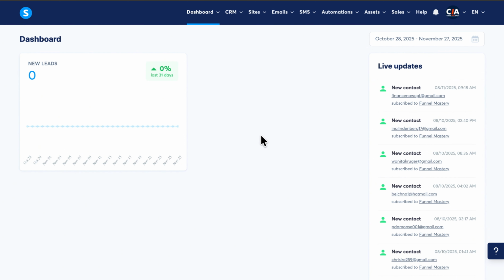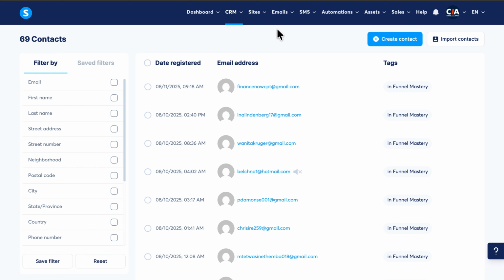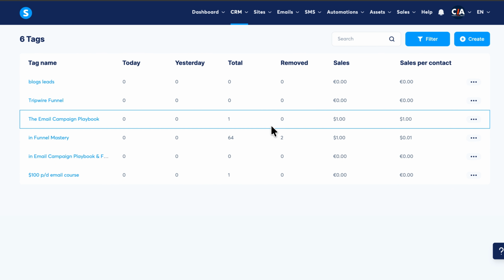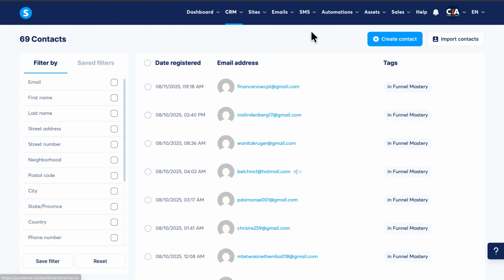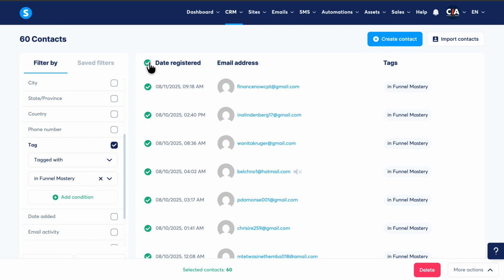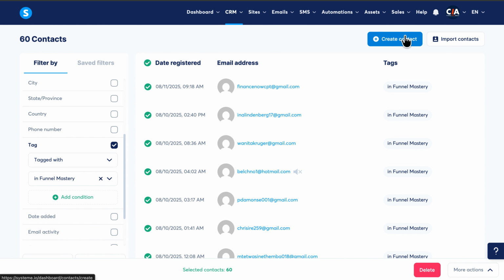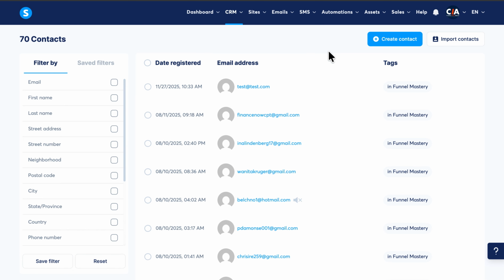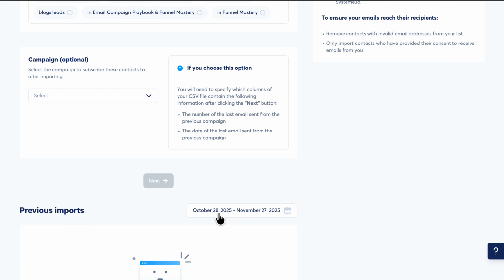Systeme.io CRM Explained — Tags, Imports & Contact Management Tutorial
Learn how to manage your contacts in Systeme.io step-by-step!

 In this tutorial, I’ll show you exactly how to work with the CRM tab, create tags, filter contacts, perform bulk actions, add contacts manually, and import contacts the right way.

If you're building an email list or running a digital business, this video will help you understand how to stay organized, segment your audience, and work smarter inside Systeme.io.

👨‍💻 In this tutorial, you’ll learn:

Where your contacts appear inside Systeme.io

How to manually create new contacts

Why Systeme.io uses tags (not lists)

How to create tags & segment your leads

How to filter contacts using tags

How to perform bulk actions

How to import contacts properly

Important rules when importing contacts (avoid purchased lists!)

How to assign tags and add contacts to campaigns

How Systeme.io makes CRM management fast and easy

📌 Next Video: How to Create a Sales Funnel to Build Your Email List
 📌 Playlist: Systeme.io Beginner Series